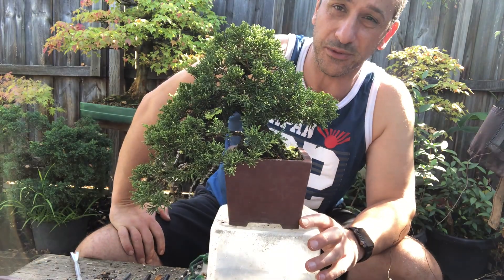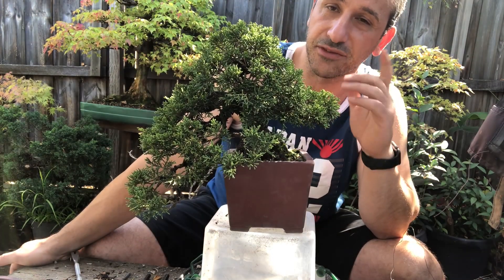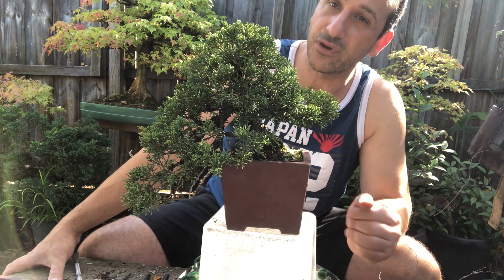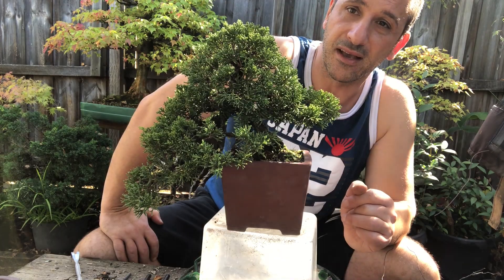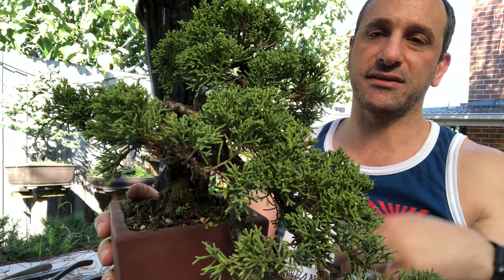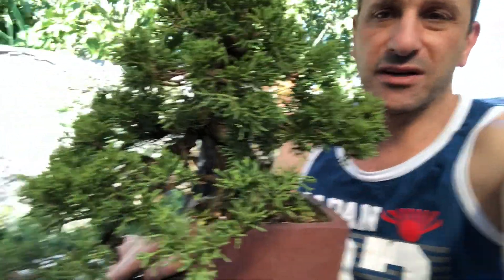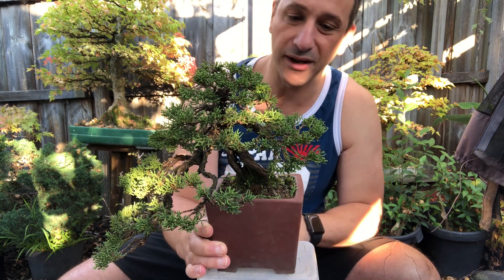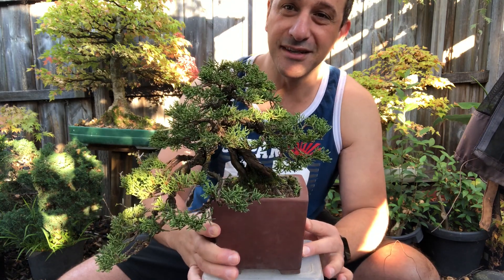Shimpaku juniper bonsai trimming wiring styling ready for exhibition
Another Shimpaku juniper I am preparing for the upcoming club exhibition on 15-16 May 2021.